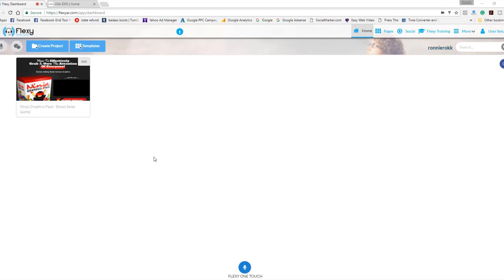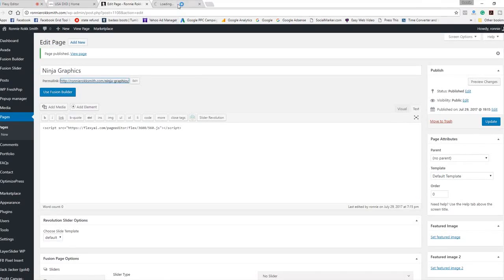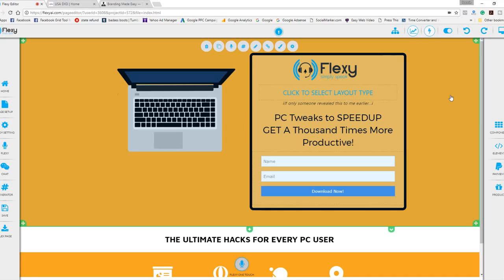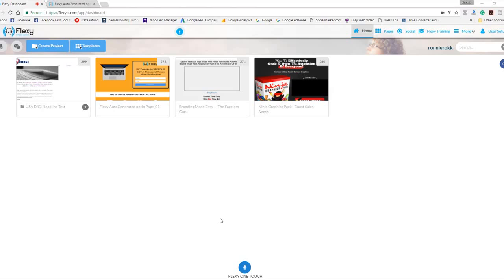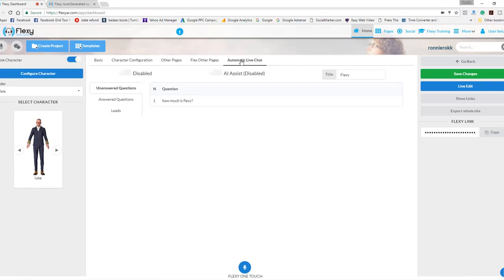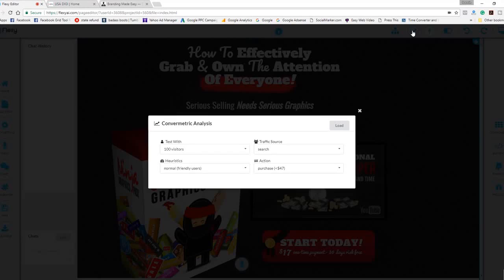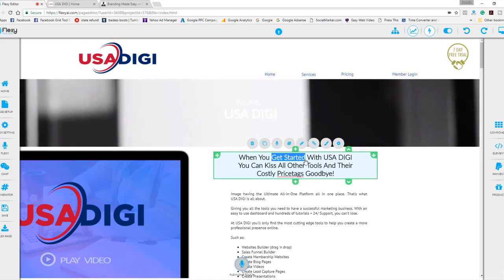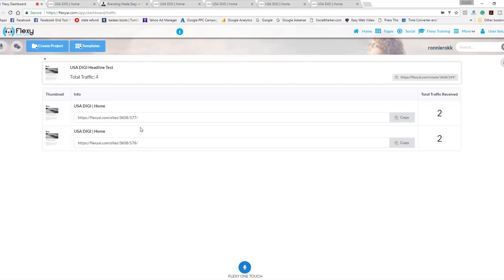Flexy AI Review Demo Sneak Peak Flexy AI bonus and review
Don't buy Flexy AI Without IM Warrior Site Bonus Package, check IM Warrior Flexy AI Bonuses

Flexy AI Review - what is it? Flexy AI what is it? With flexy ai you can tap into an already build-up artificial intelligence to keep your business afloat in this A-I ERA. Flexy AI is powered by Google machine learning and while others struggle you will be create beautiful pages that convert in just 60 seconds using just your voice.

Flexy is the first and only page builder in the world that responds to your voice. It is quick, reliable and gives you beautiful results every time. You don’t even have to be sat at your workstation to build your pages. You can build pages from your bed, the sofa and as long as Flexy AI can hear you, you will have beautiful pages built without you lifting a finger. Flexy AI Review Demo Sneak Peak Flexy AI bonus and review

Flexy AI Review is going to be a game changer in the web development space. If you can thing of something, you can do with Flexy the sky is the limit for your creativity and with its features to import any page, you have all the inspiration to do even better. Flexy AI Review Demo Sneak Peak Flexy AI bonus and review
Above all its a huge time saver using its ability to create and edit pages with some voice commands. And if you are lazy like me you can even give access to your team members for creating and editing your projects. I highly recommend you to go for Flexy Review as soon ay you can and enjoy building great sites.

With Flexy AI You Can Tap Into an already BUILT-UP artificial intelligence to keep your Business Afloat In this A-I ERA.
Flexy is Powered by Google machine learning and while others Struggle You will be create beautiful pages that convert in Just 60 seconds Using just Your voice Flexy AI Review Demo Sneak Peak Flexy AI bonus and review
Flexy Social - makes Top youtube video profitable by smartly
adding calls to action to Top influencer Videos.

Flexy Automatic Live chat - Users Who land on your Page Deserves attention, They have questions they need to ask Which will turn them from Leads to customers , and automatic live chat will speak to these Users even when you are not there, Collect there data such there name and email, and close the sales for you…
It will also log all questions it does not have answers to
Super Page Compression Ai - Our pioneer algorithm Which allows you to super compress any website page into 1 single File. Flexy AI Review Demo Sneak Peak Flexy AI bonus and review

What Is Flexy AI Review and Demo video ?.
Flexy AI Review is Powered by Google machine learning.
Flexy AI demo is Powered by Google machine learning and while others Struggle

With Flexy You Can Tap Into an already BUILT-UP artificial intelligence to keep your Business Afloat In this A-I ERA.
Flexy AI Review and Demo video

Flexy is Powered by Google machine learning and while others Struggle You will be create beautiful pages that convert in Just 60 seconds Using just Your voice

Flexy AI,
Flexy AI Review,
Flexy AI Bonues,
Flexy AI by Blaze ,
Flexy AI Best,
Flexy AI Now,